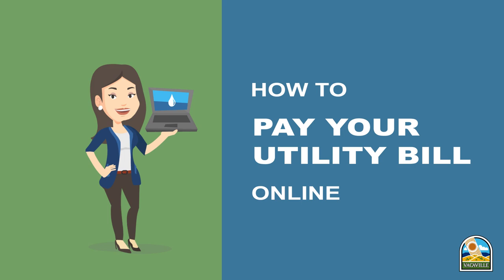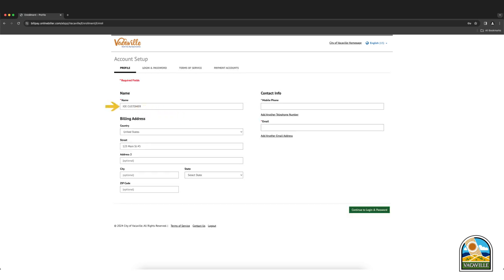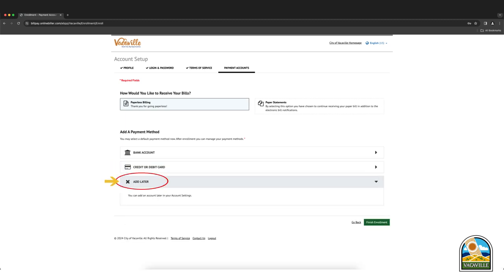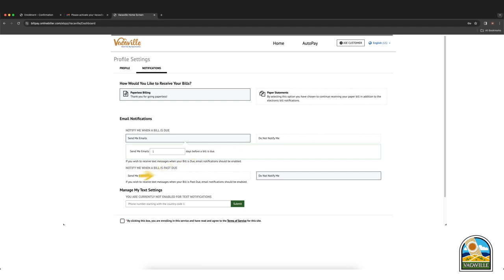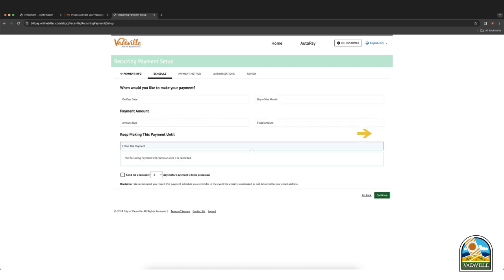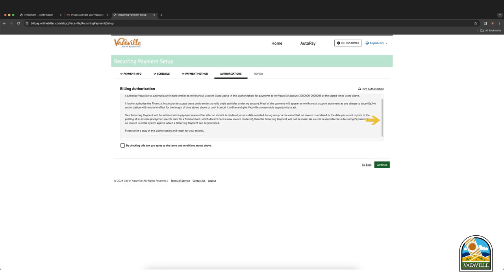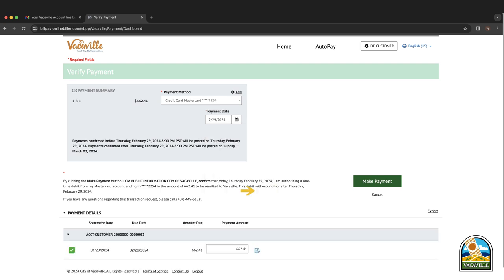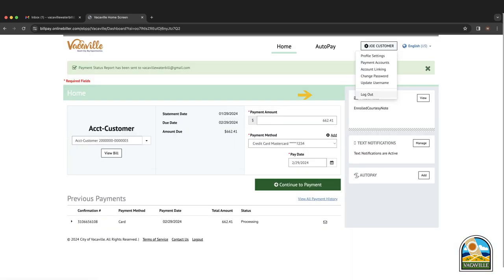How to Pay Your Vacaville Utility Bill Online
Learn how to pay your City of Vacaville Utility Bill online, set-up auto pay, navigate the online payment portal, and more.

Visit CityofVacaville.gov/UtilityBilling for more information.